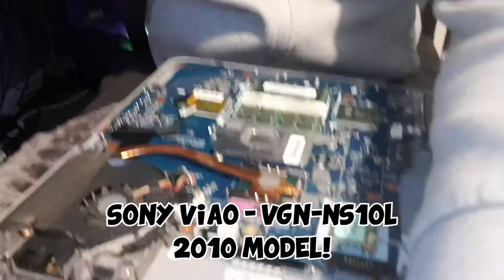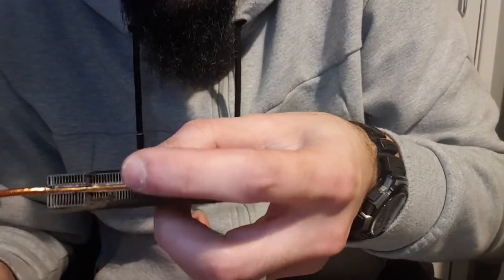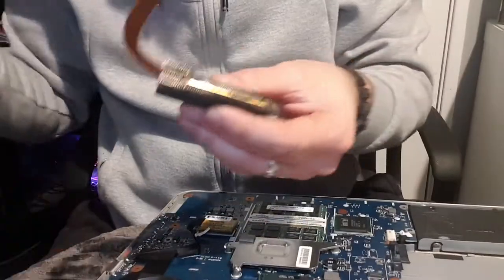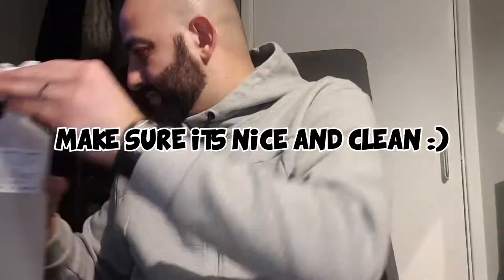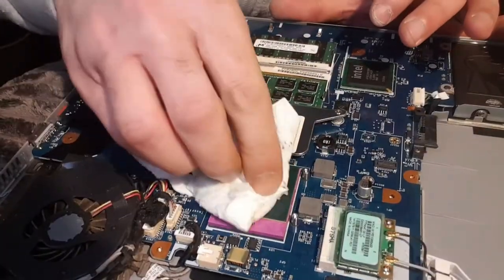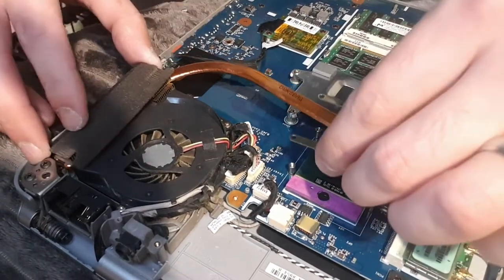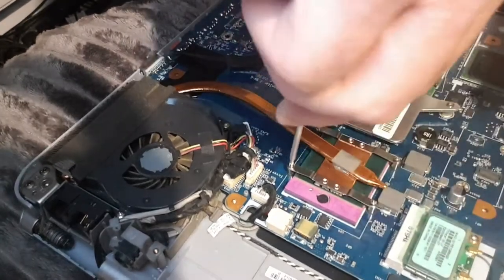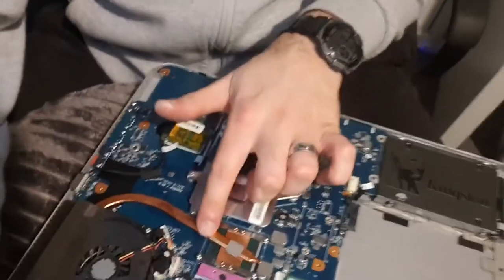How To Change Your Laptops Thermal Paste And Fix Overheating Issues (Sony VAIO)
Ever wondered how to change your laptops thermal paste? Fix overheating issues by following this simple guide on how to change your thermal paste.

You will need:

1. Phillips screwdriver
2. Isopropyl Alcohol (70% - 100%)
3. Thermal paste
4. Credit card or shopping card.